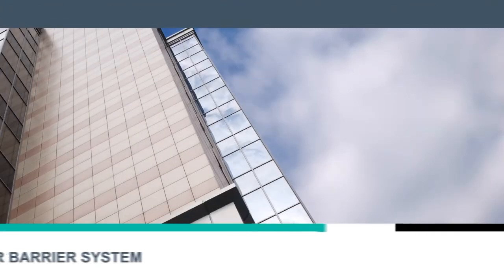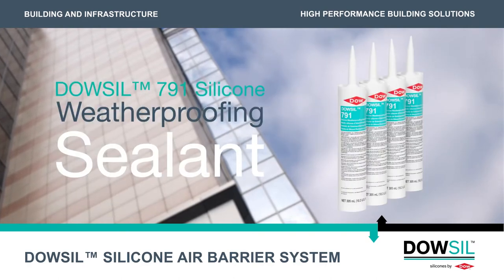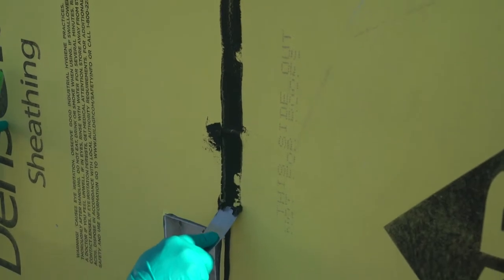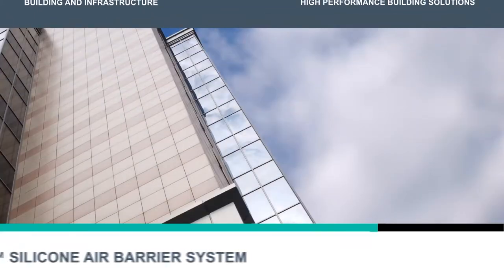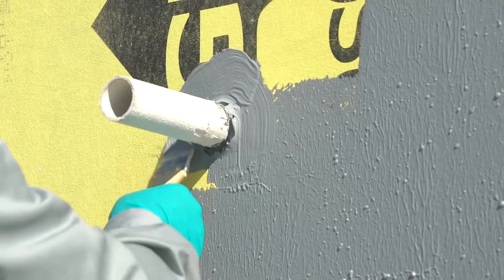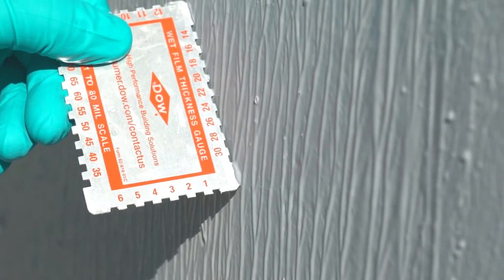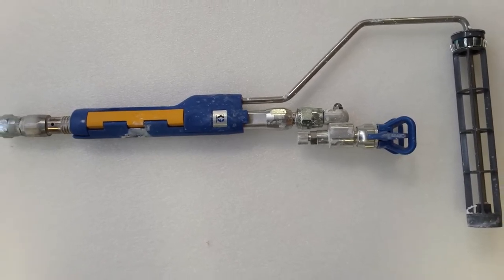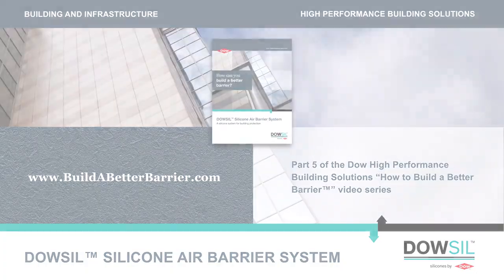How to Roll Apply DEFENDAIR™ 200C Air and Weather Barrier Coating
This video demonstrates the tools needed and step to step how to apply DEFENDAIR™ 200C Air and Weather Barrier Coating.